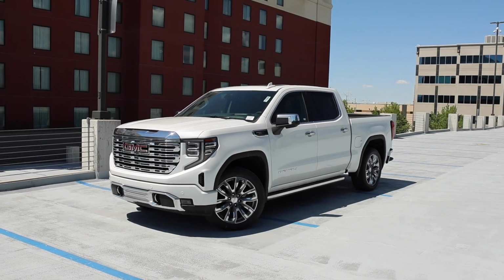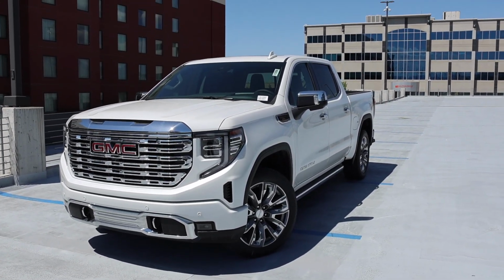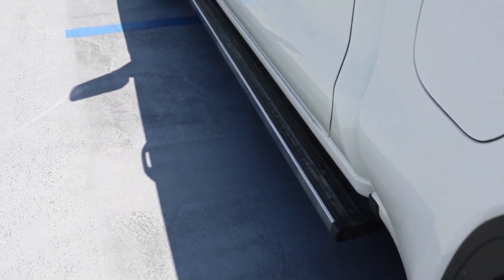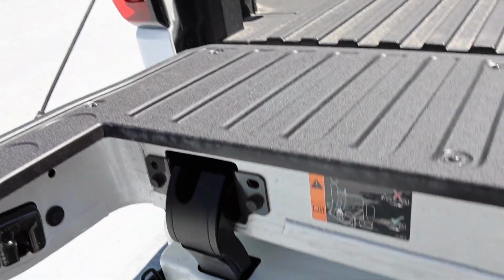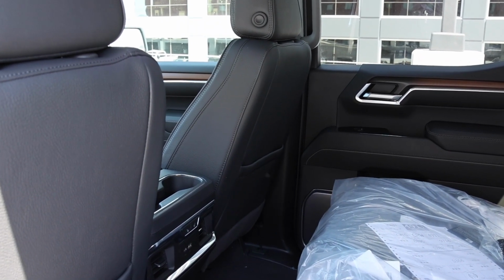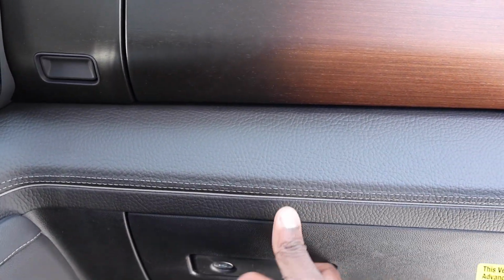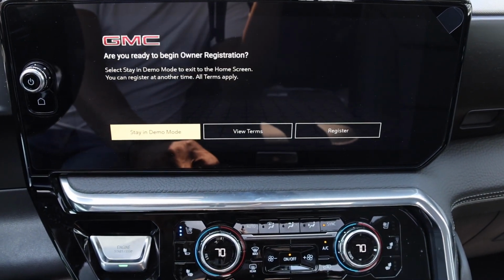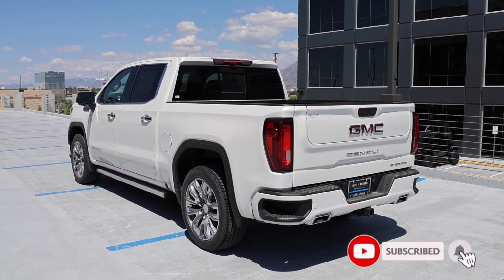2025 GMC Sierra Denali Carbon: The One Truck GM Offers That Ford Doesn't!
Check out the 2025 GMC Sierra 1500 Denali finished in White Frost Tri Coat with options like, Denali Reserve PKG, 6.2L V8 active exhaust, CarbonPro, and Trailer TPMS!

10.2-inch iPad (Wi-Fi + Cellular, 64GB) -